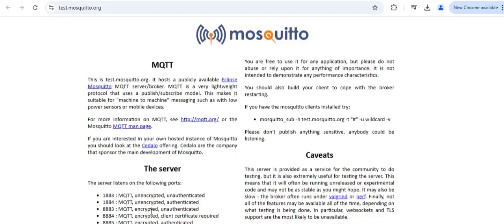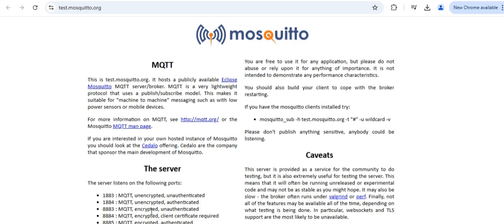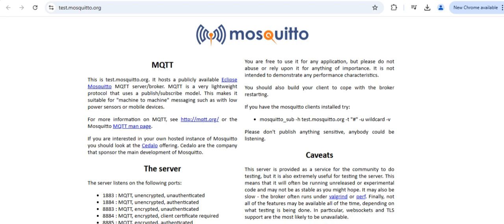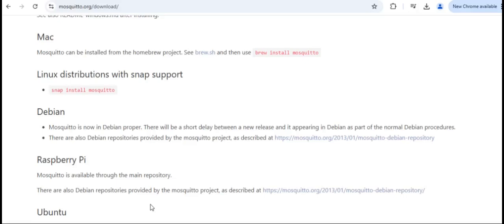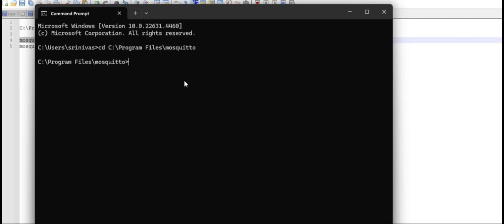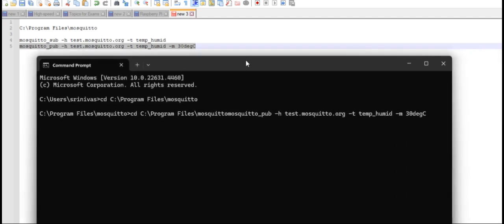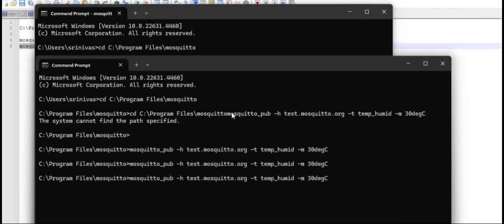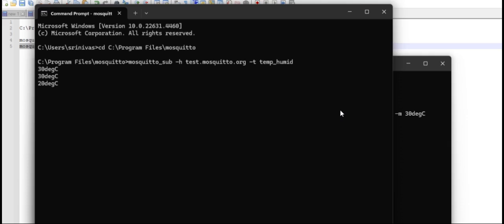#10 How to install Mosquitto MQTT Broker on Windows | Publish and Subscribe using Mosquitto MQTT